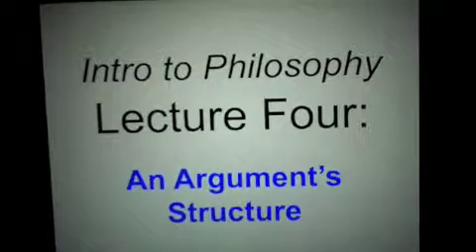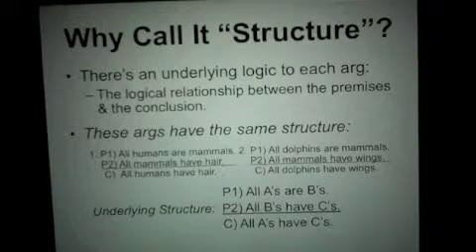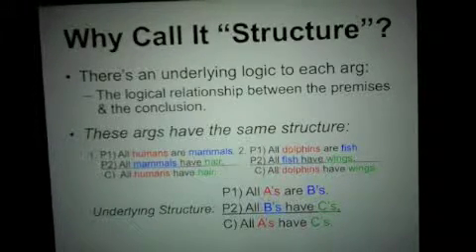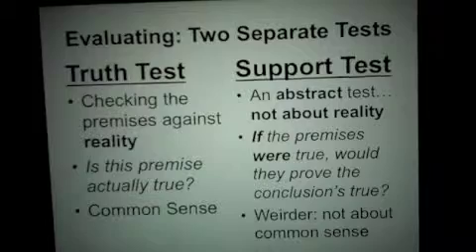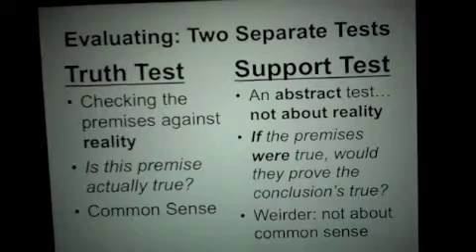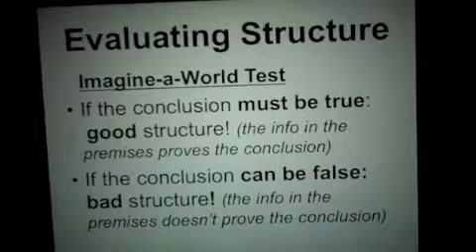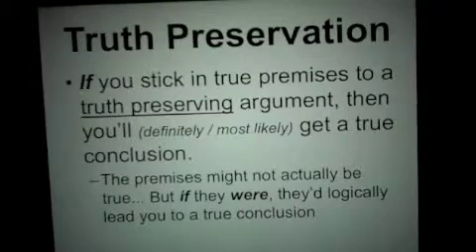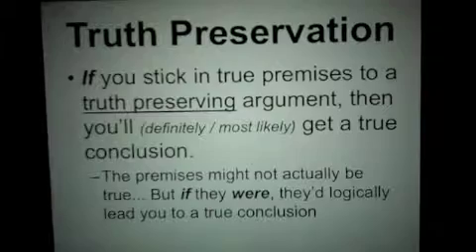intro to philosophy lecture 4 (1 of 2)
an argument's structure
lecture by sean landis